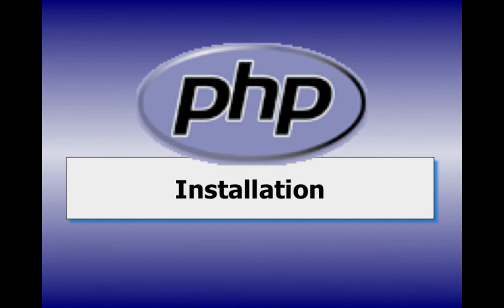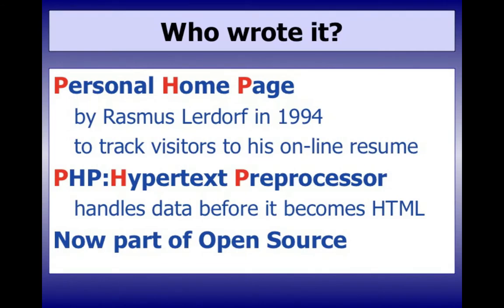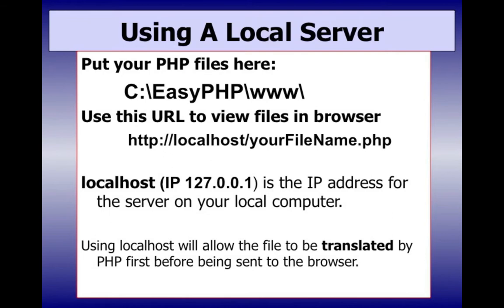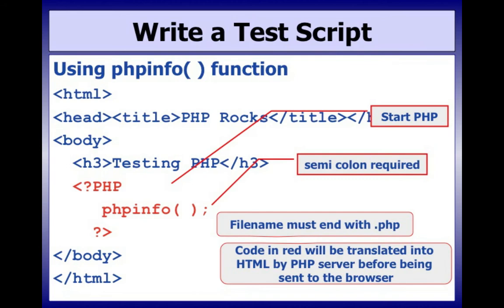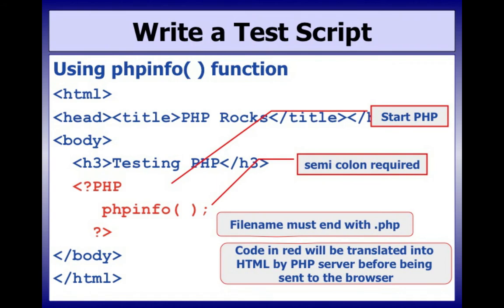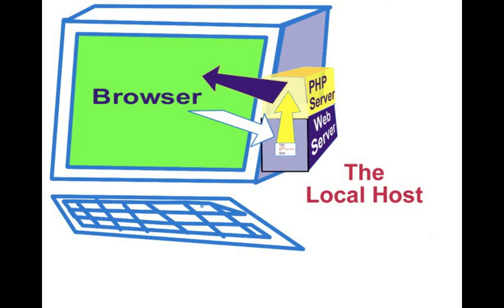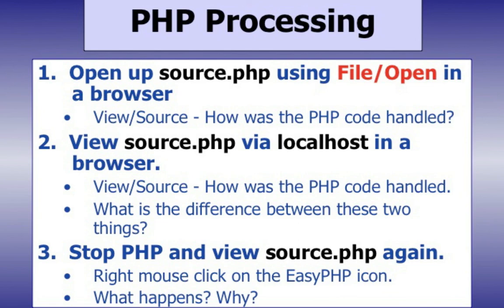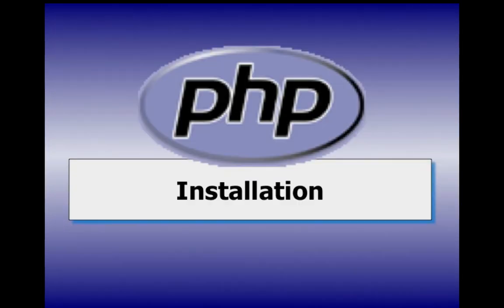Introduction to PHP and Installation Tips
This video was recorded during a live face-to-face class, introducing PHP. It covers some critical tips on how to install WAMP and use the localhost web server.

This online class is part of the Web Programming Certificate offered by Computer Careers at South Central College, North Mankato, MN 56003 USA, taught by Peter K. Johnson.